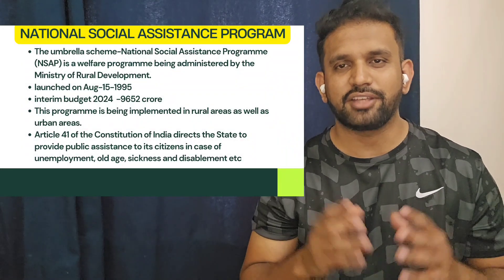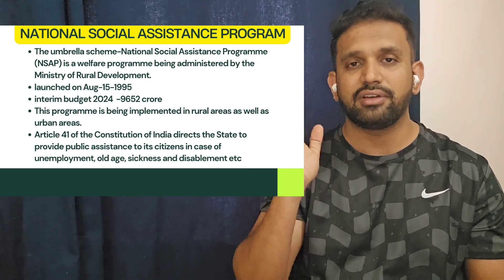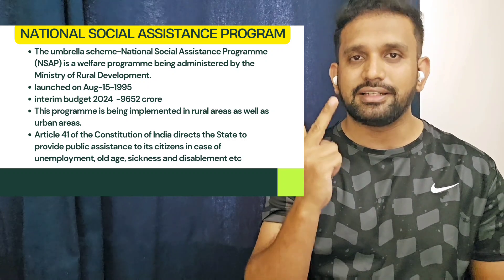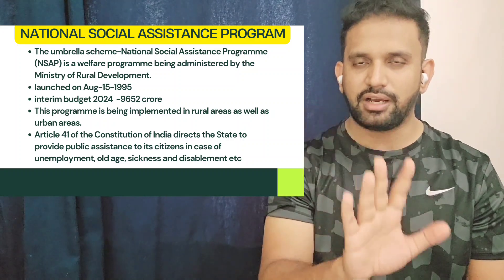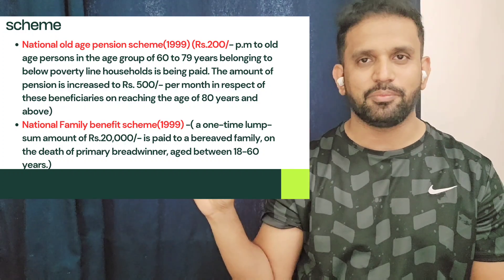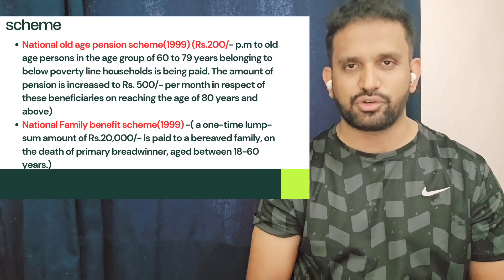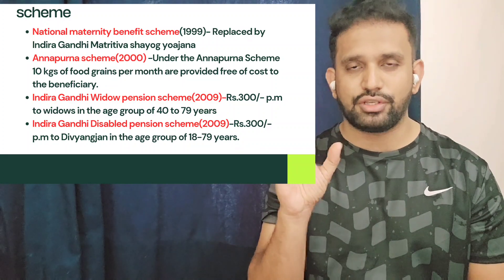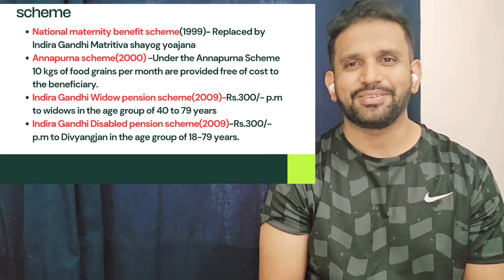National Social Assitance Prgoram - UPSC